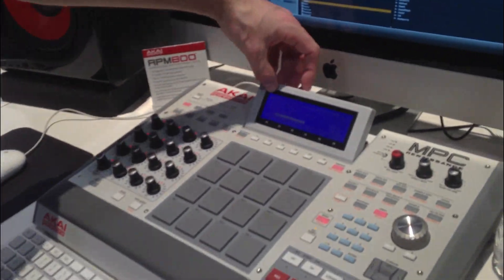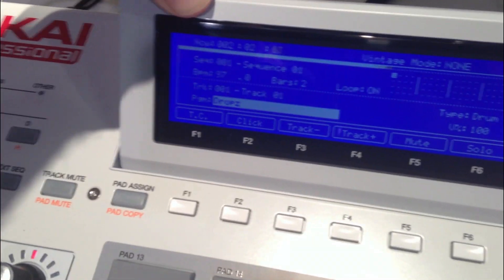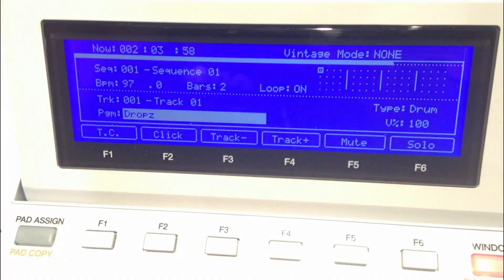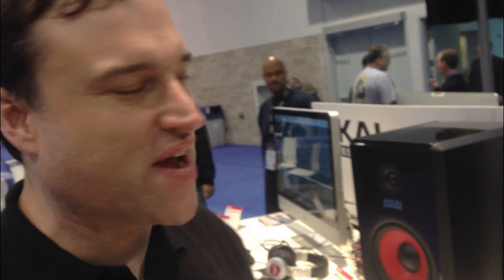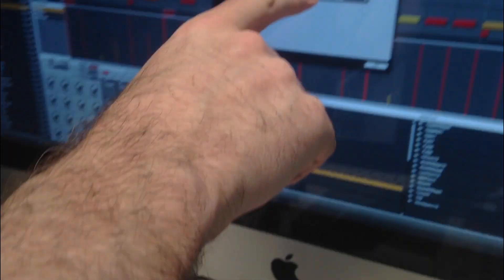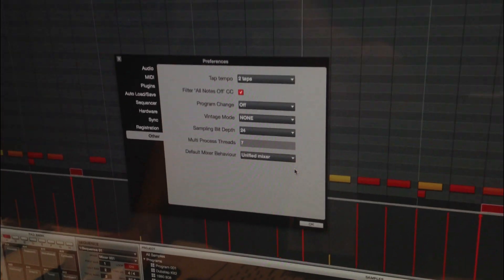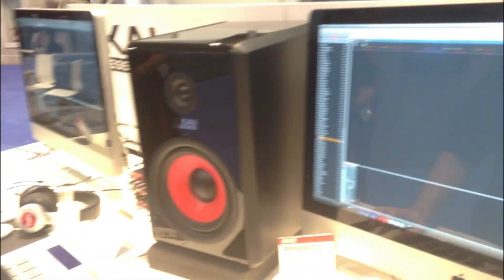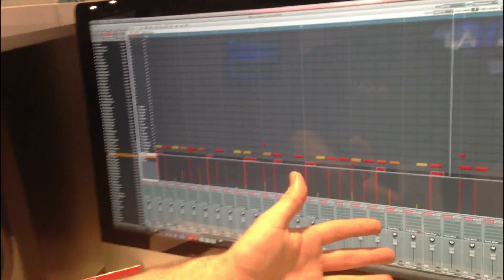NAMM 2014 AKAI MPC SOFTWARE OS 1.7 PREVIEW.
Dan at AkaiPro shows a preview of what AkaiPro is cooking up in their upcoming MPC Software OS 1.7 for the MPC RENAISSANCE & MPC STUDIO at NAMM 2014.
Akai just dropped OS 1.6 two weeks ago,but as you can see Dan and his team are hard at work already on the next OS (1.7) due out in a couple months or so.
Some of the new furthers include:

Status Indicator On Hardware Screen
Unified Mixer (Universal Track Mixer)
Fx Automation
Volume Indicators Per Track
Multi Processor Support
AXX Suport
More in the works TBA later.

Thanks to PhillipDrummond of Today's Future Sound for shooting the video.

For the most useful,in-depth and inspiring Tutorial / Instructional DVDs for your Akai MPC